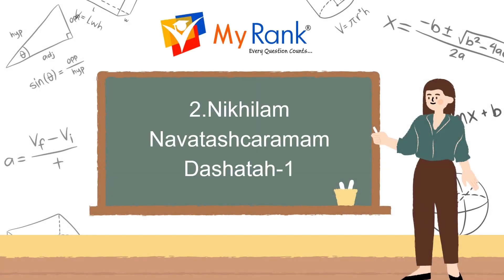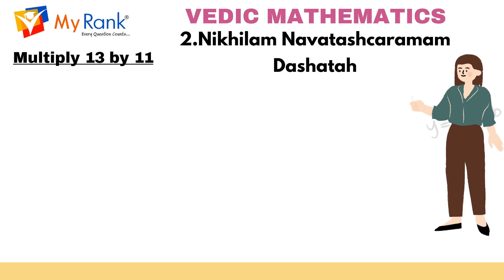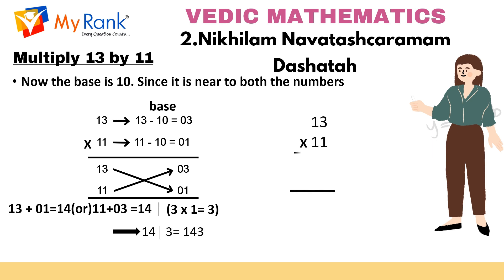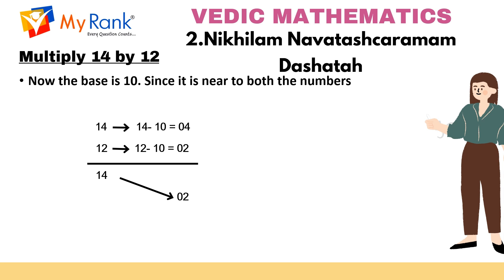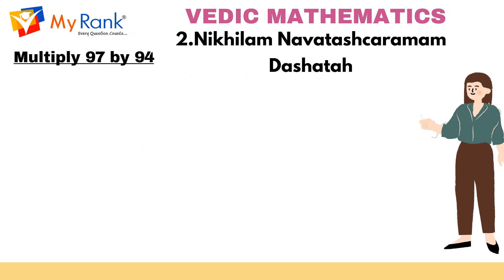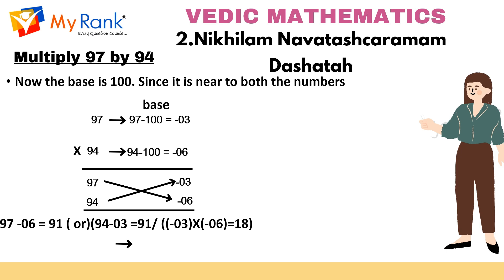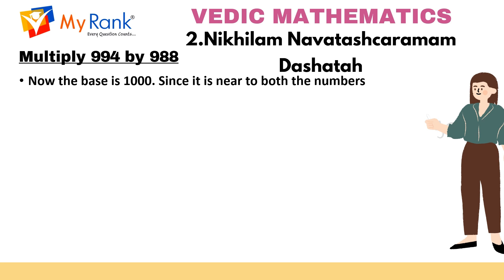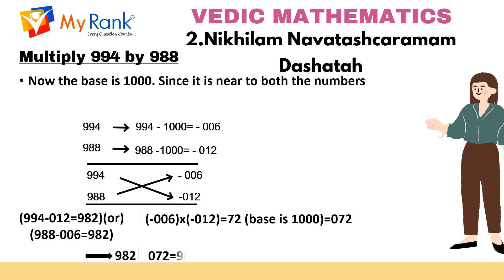Vedic Mathematics: Nikhilam Sutra Explained | Easy Multiplication Tricks -MyRank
Learn the amazing Vedic Mathematics trick "Nikhilam Navatashcaramam Dashatah", which simplifies multiplication for numbers close to powers of 10. 🚀 Master fast calculations with this ancient sutra and boost your mental math skills!

🔢 Topics Covered:
✅ Nikhilam Sutra – "All from 9 and the last from 10"
✅ Simple and advanced multiplication tricks
✅ Step-by-step examples for quick calculations

📍 MyRank Education PVT. LTD, Hyderabad